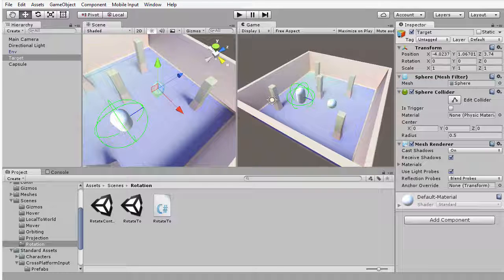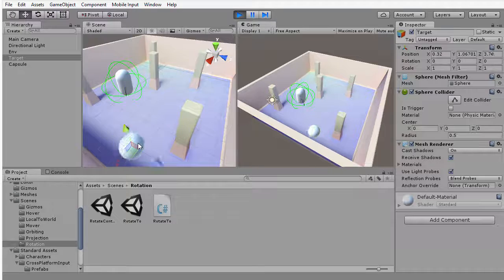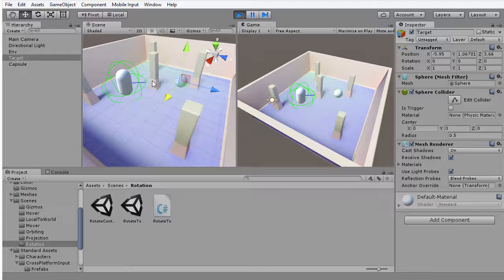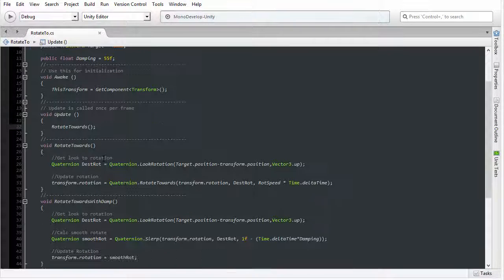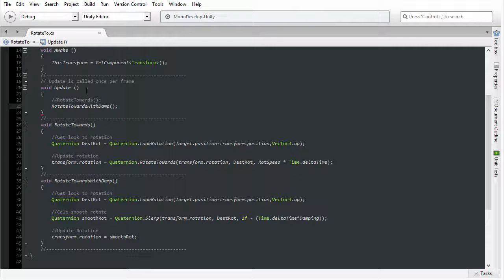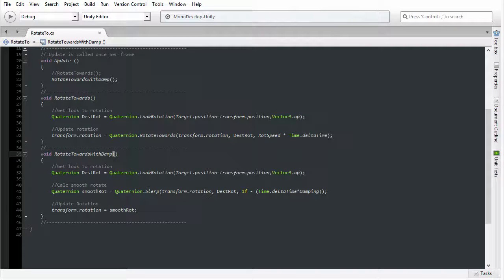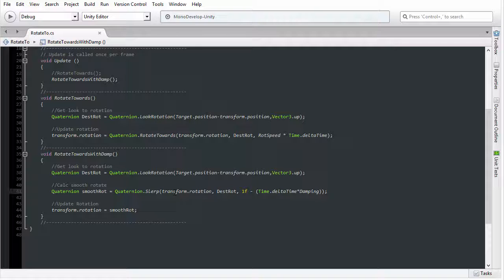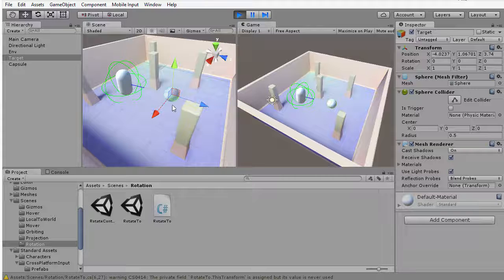07 Quaternion Slerping